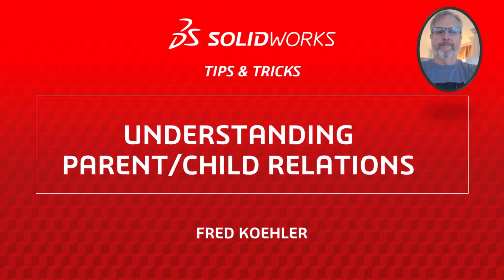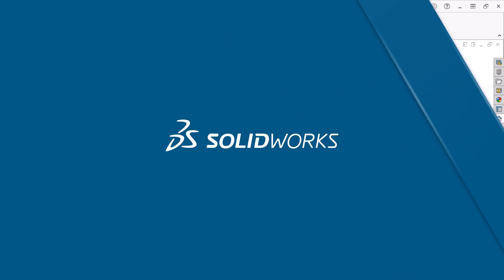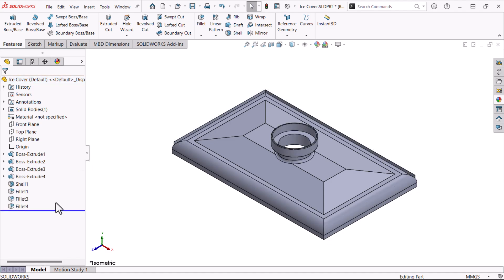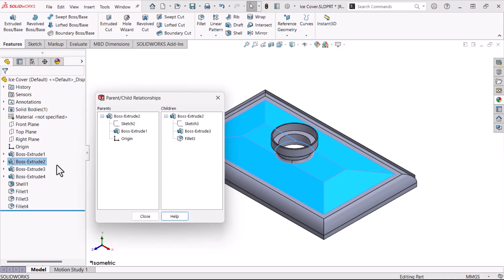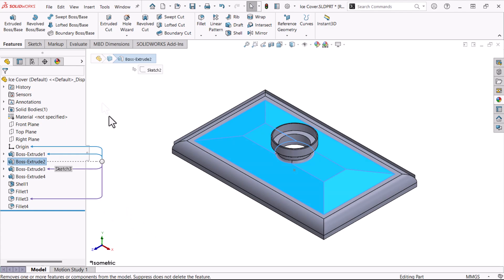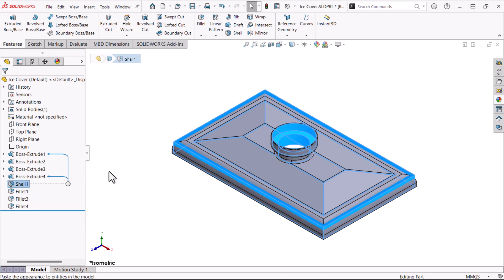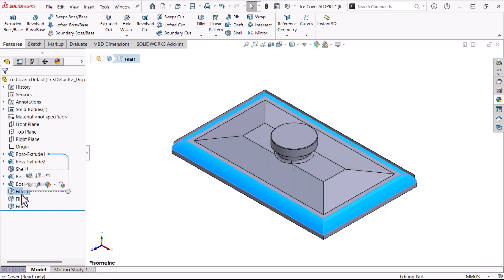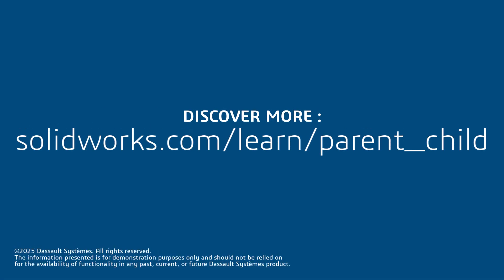Understanding Parent/Child Relations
Discover the power of Parent/Child relationships and how they lead to smarter, more efficient design.